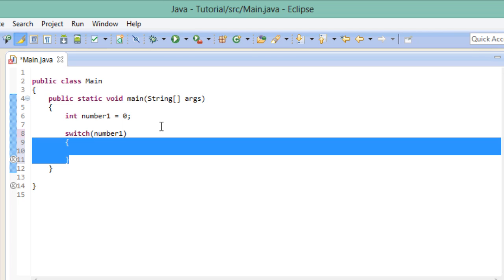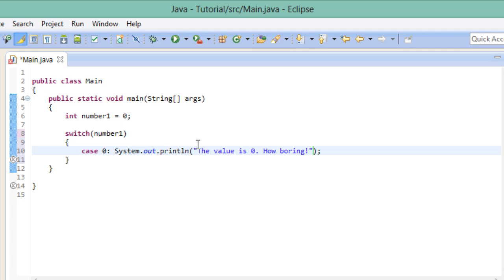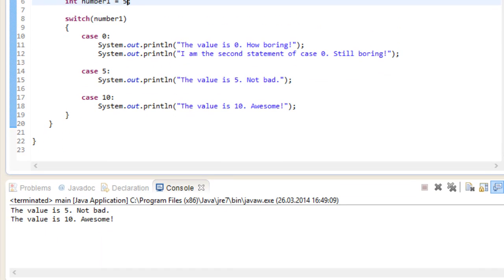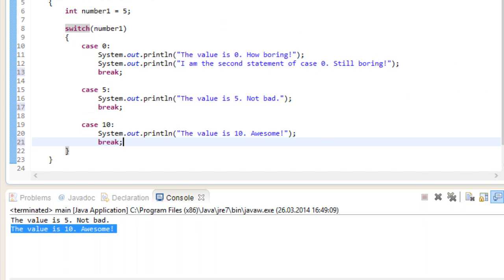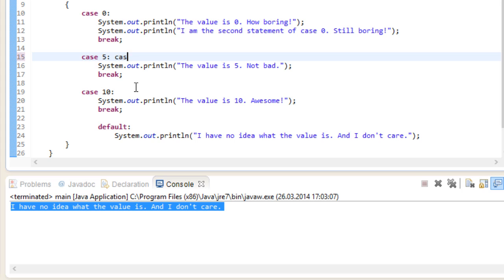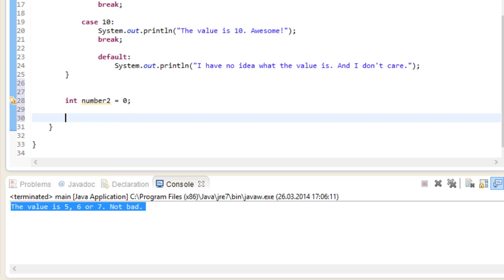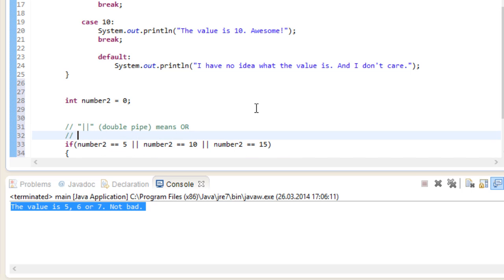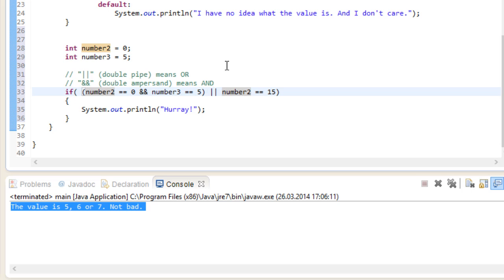Program It Yourself in Java [Basics] - 8 - Switch & Logical Operators